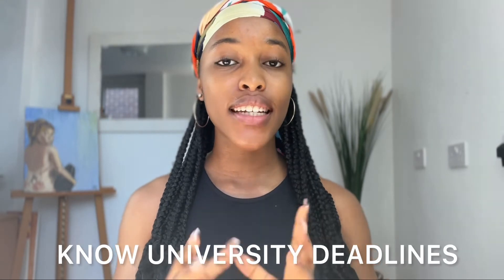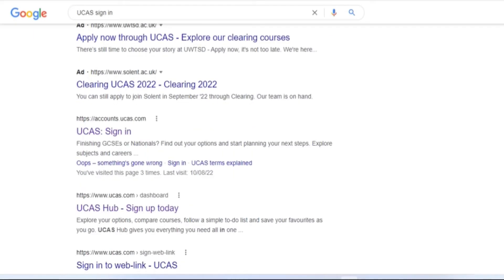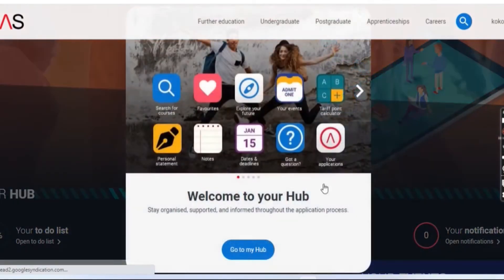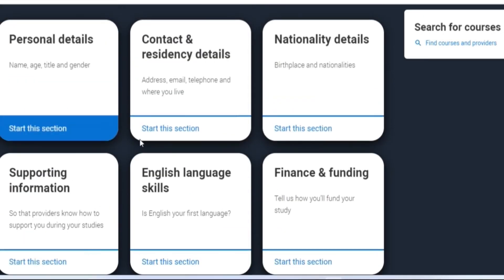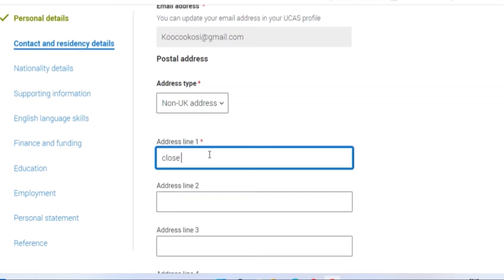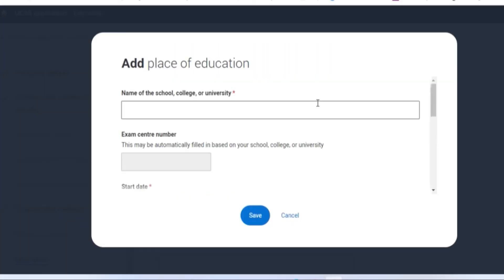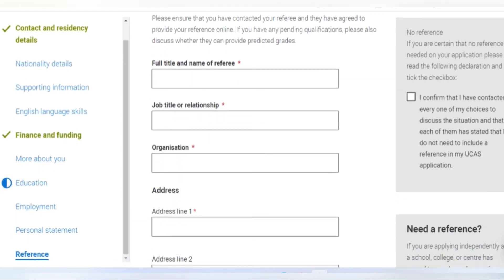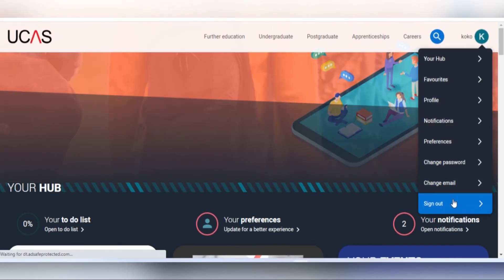HOW TO APPLY TO UNIVERSITIES IN THE UK 🇬🇧 VIA UCAS/INTERNATIONAL STUDENTS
Hey friends 🙂
Todays video has a all the information required for your UCAS application.

*What is UCAS (University and College Admission Service)?
*UCAS is an an independent charity that helps with advice, information and admission services to help facilitate educational progression.

*Guess what?
*With just 1 application, you can apply to up to 5 universities in the Uk.
UCAS is so simple and quick

I have screen recorded the whole application process in this video to make things easier for you while doing yours 😉

I hope this video makes your application process easier.